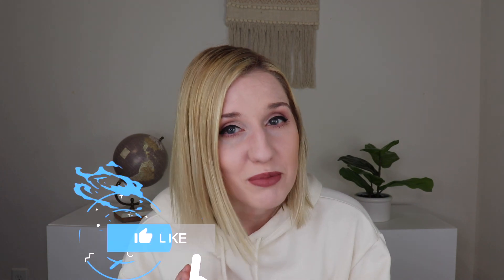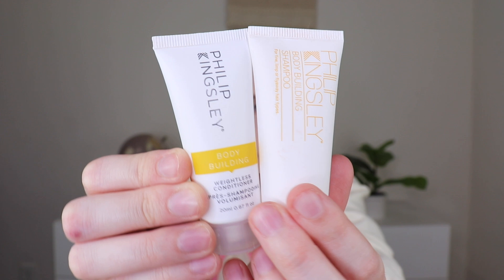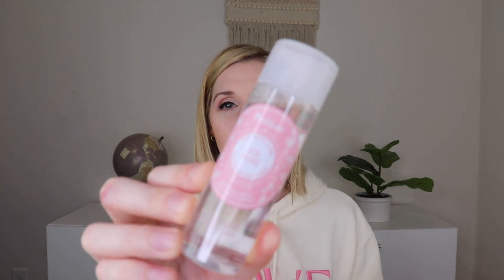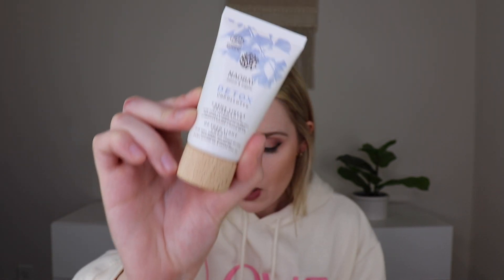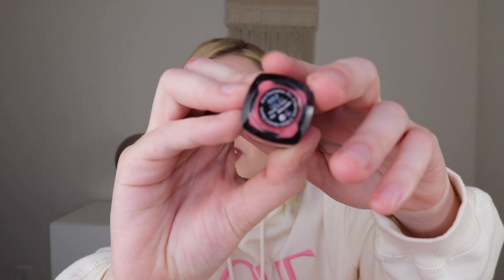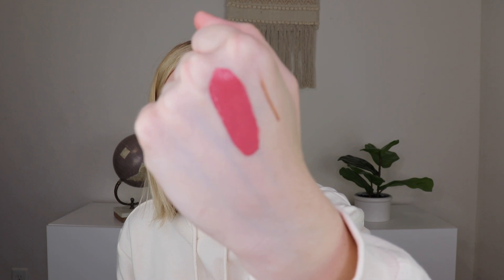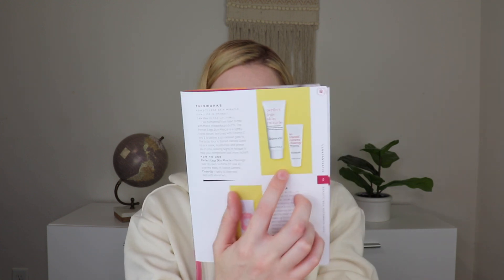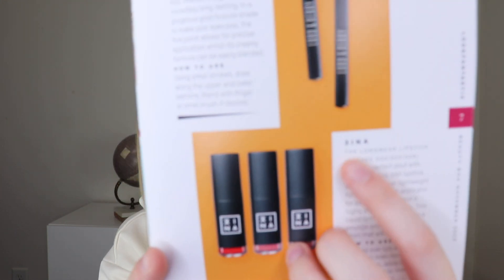Look Fantastic | November 2020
Get your first box for $1 if you sign up for a 12 month subscription

Makeup I am wearing:
-HourGlass: Ambient Lighting Blush (Diffused Heat)
-Bare Minerals: Endless Glow Highlighter (Free)
-Anastasia Beverly Hills: Modern Renaissance Palette
-Tarte: Lash Paint Mascara
-Ofra Cosmetics: Long Lasting Liquid Lipstick (Oh My Ry Ry)